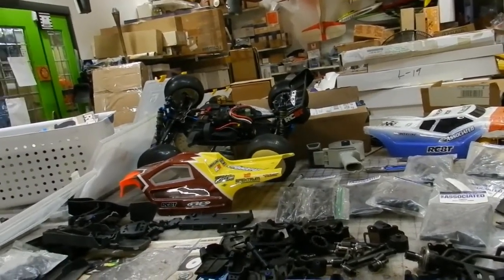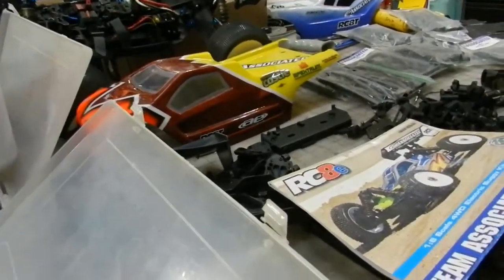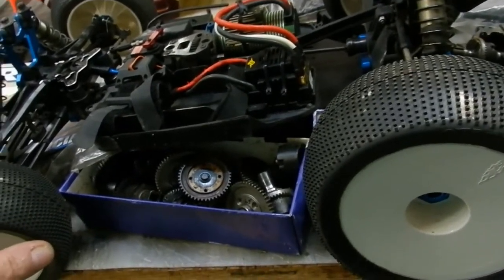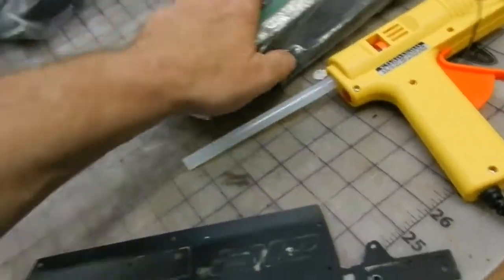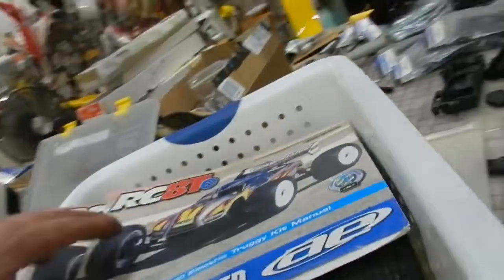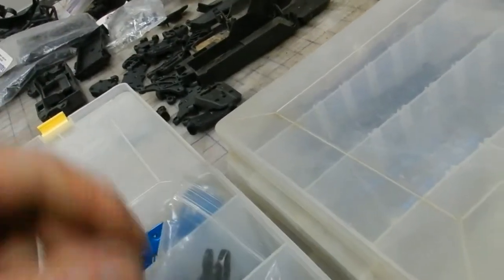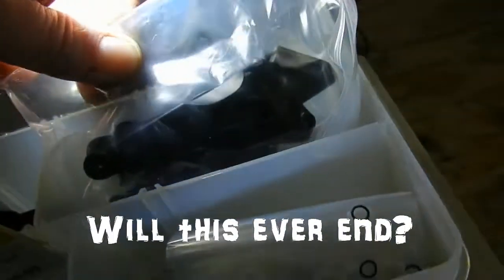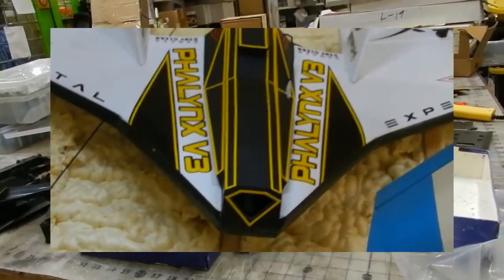Team Associated RC8e Video file inventory HUGE LOT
MUST SEE THIS LOT in our eBay store GOTTA KNOW JOE HOBBIE in Spring Tx
Google us